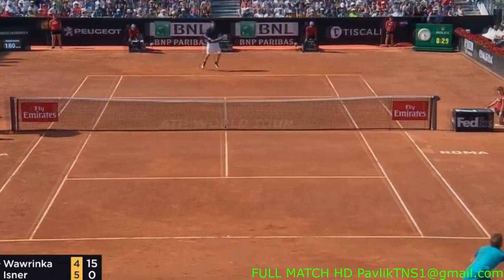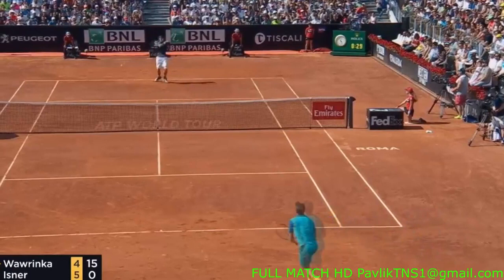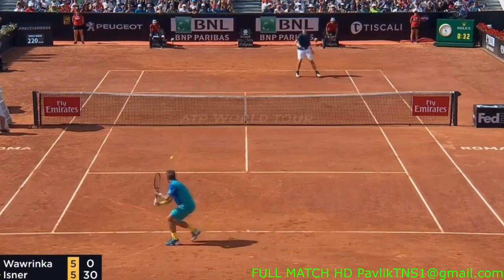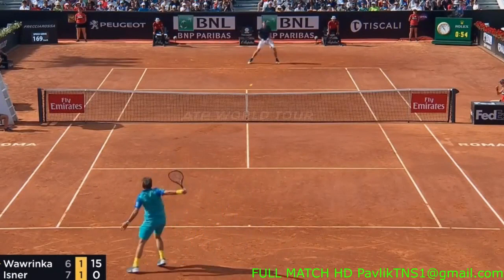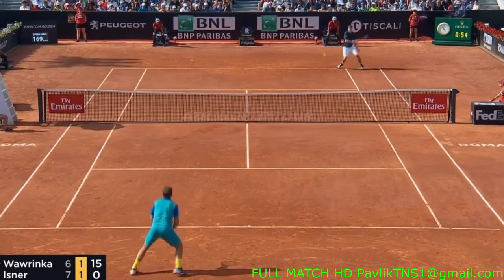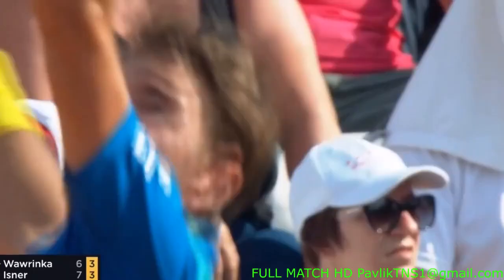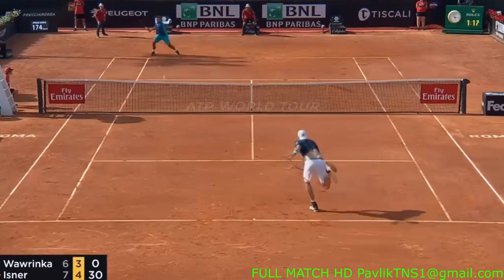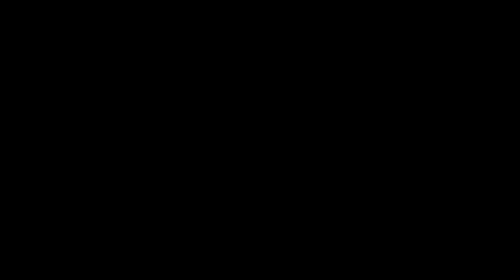How Safe Do Pro Tennis Players Play?